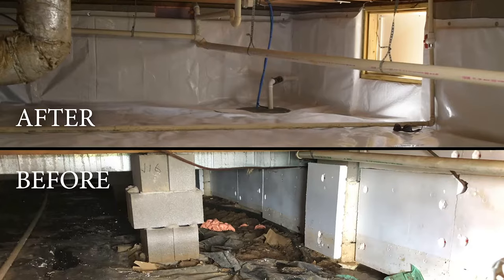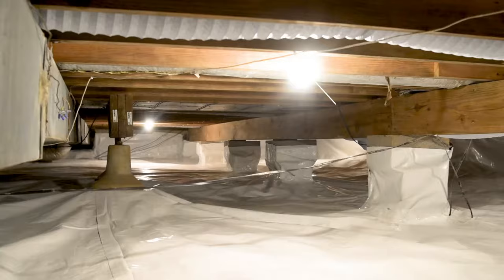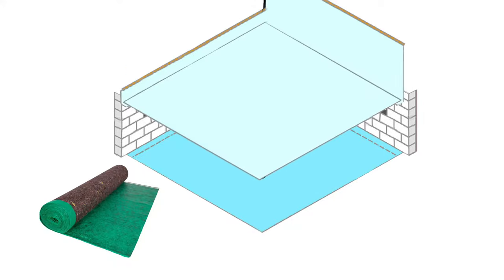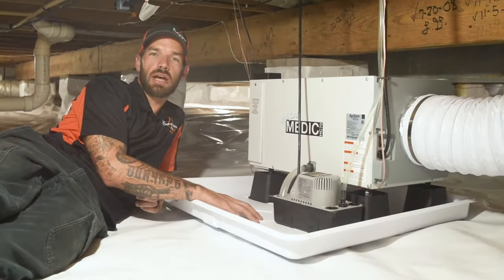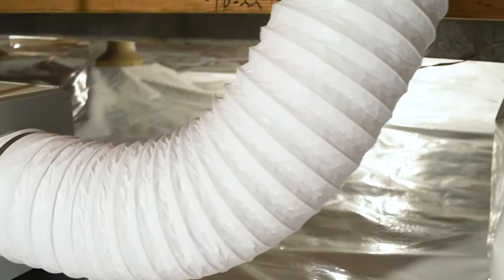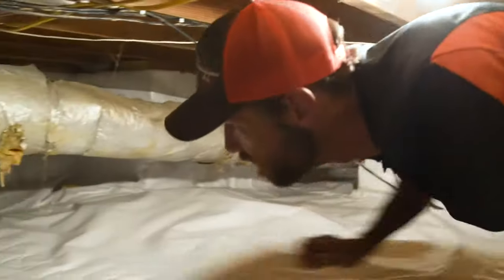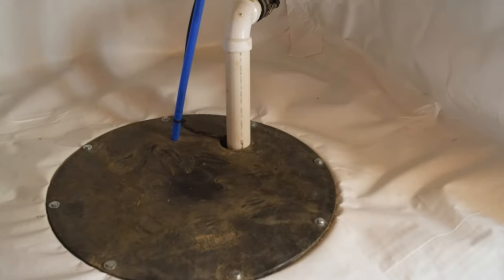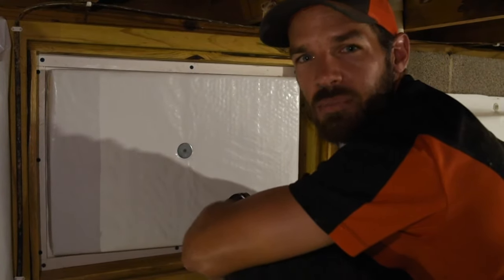The Crawlspace Ace Encapsulation - Paducah, KY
Check out this crawl space encapsulation in Paducah, KY! I go over some added benefits that I like to add on on all of our crawl space encapsulations. Including the dehumidifier, circulating fans, and sump pumps.